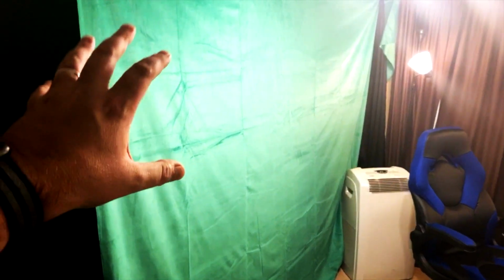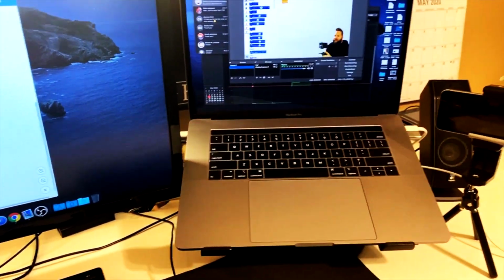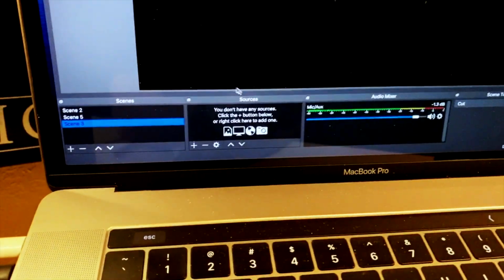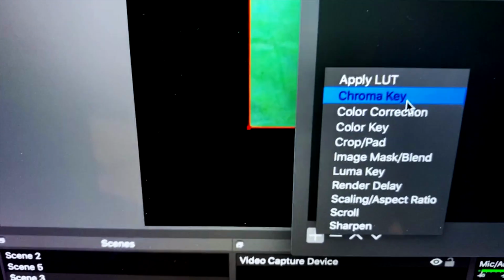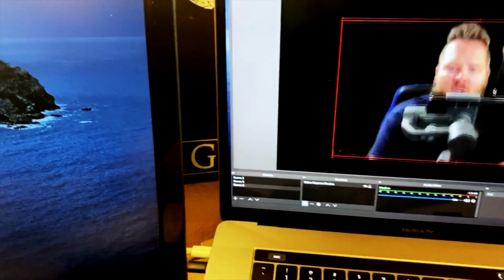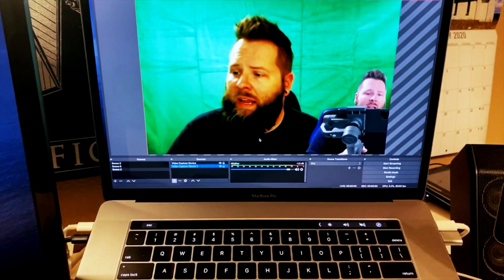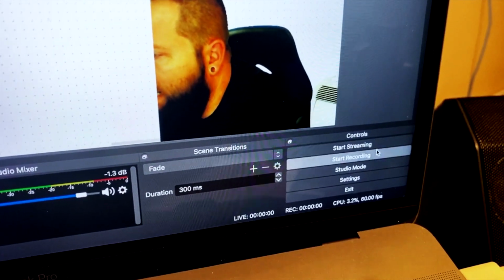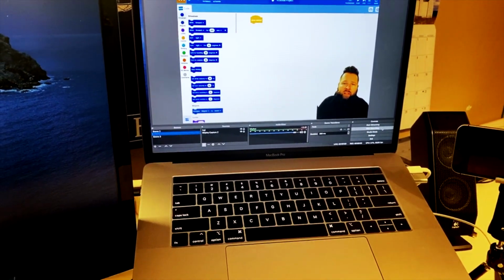My Recording Studio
In this video, I show you my studio and a little bit about how I create my content.

10ft×10ft Solid Green Backdrop
8" Selfie Ring Light
Behringer Mixer
Condenser Microphone XLR to 3.5mm with 48V Phantom Power Supply
beyerdynamic DT 770 PRO 80 Ohm Over-Ear Studio Headphones